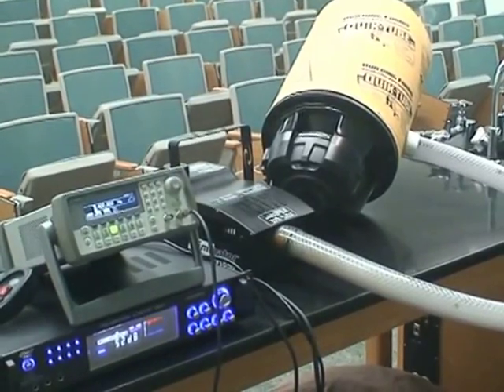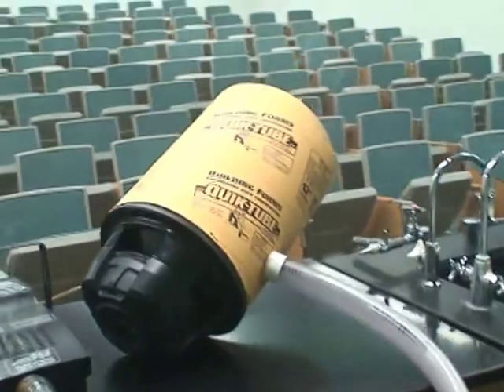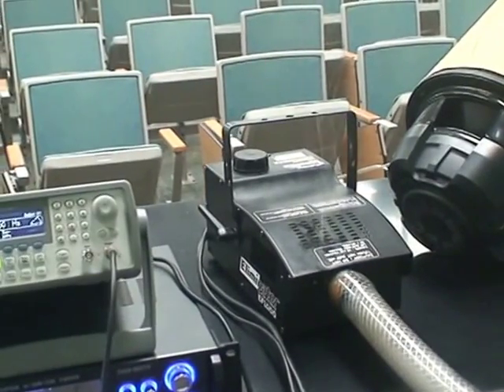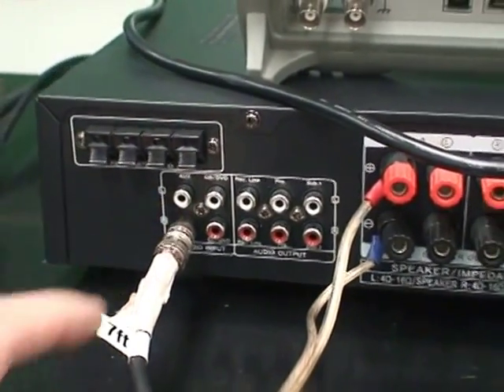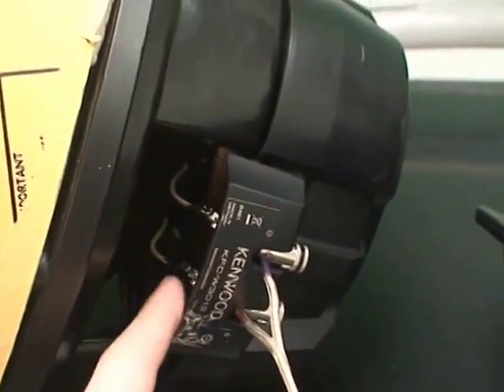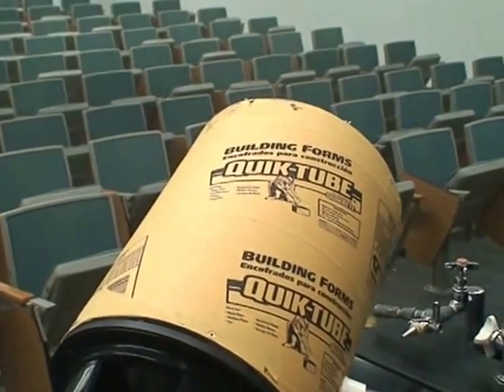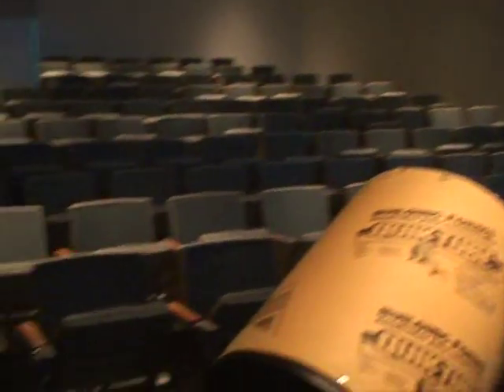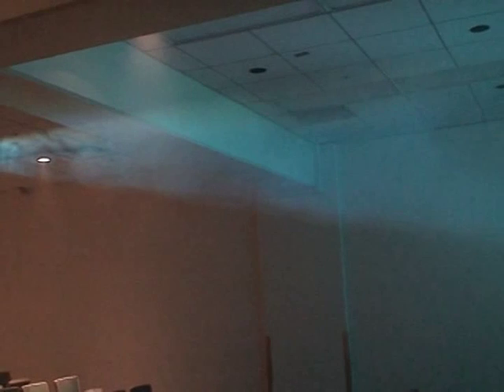The Acoustically Driven Vortex Cannon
The Acoustically Driven Vortex Cannon is fun, exciting, and provides an opportunity for a rich study of various physical phenomenon.